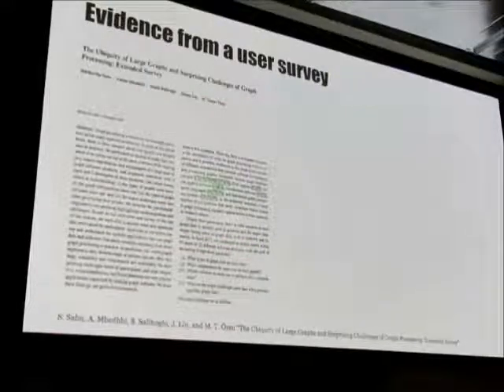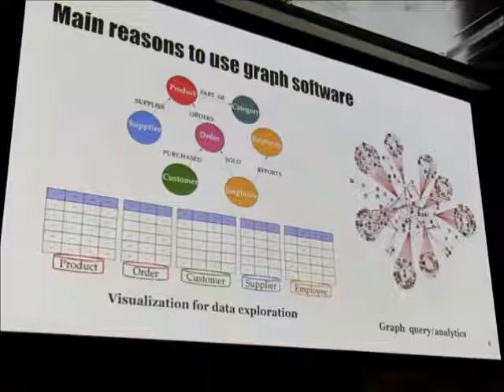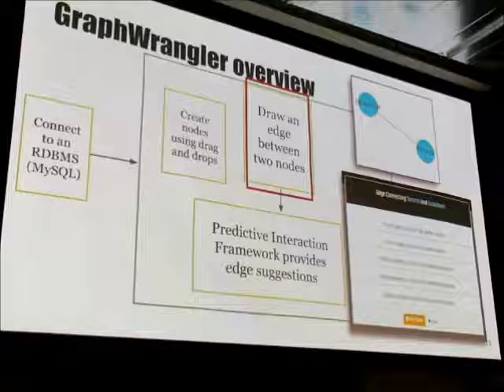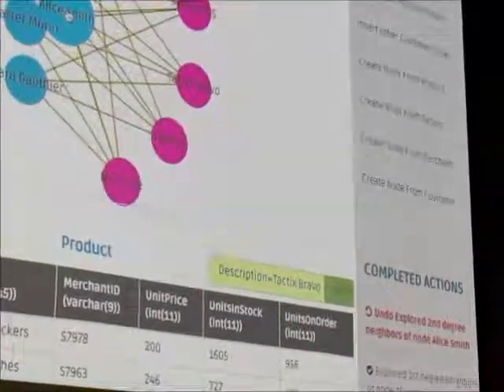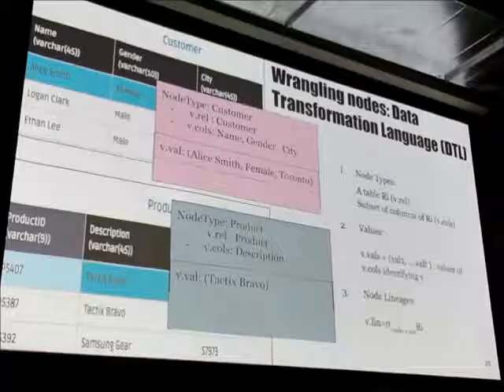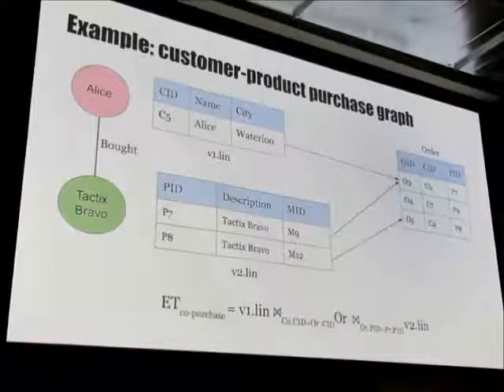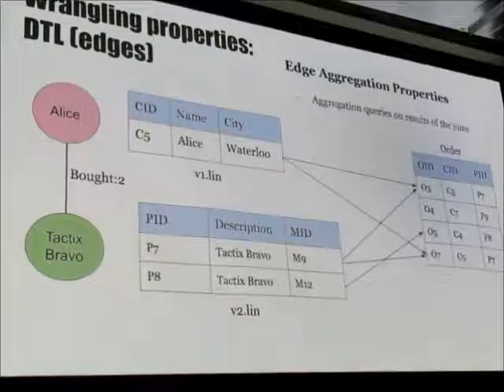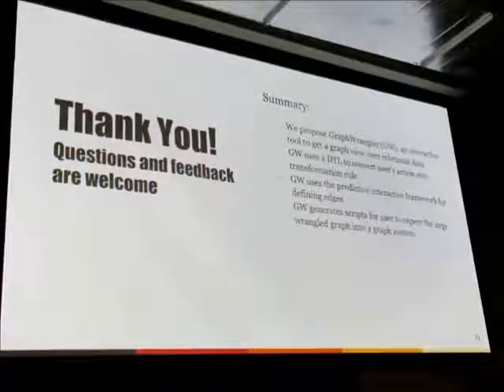GraphWrangler: An interactive graph view on relational data.